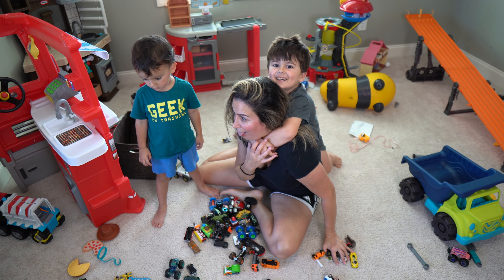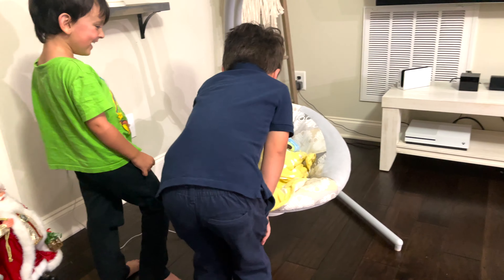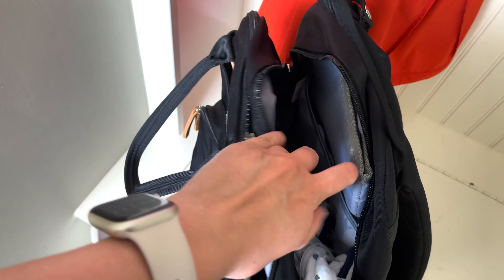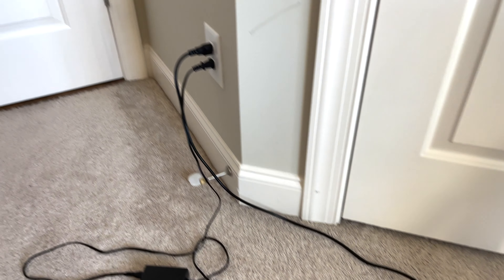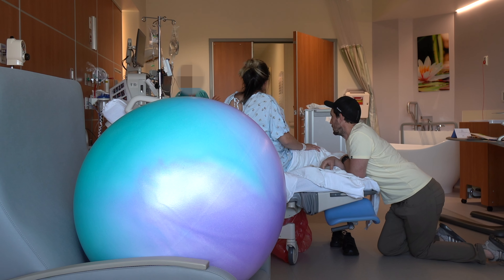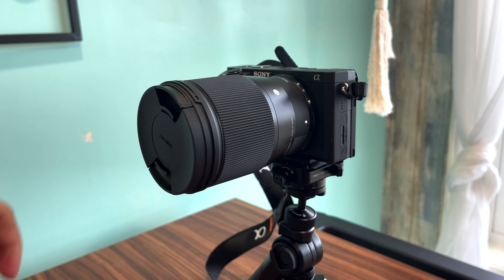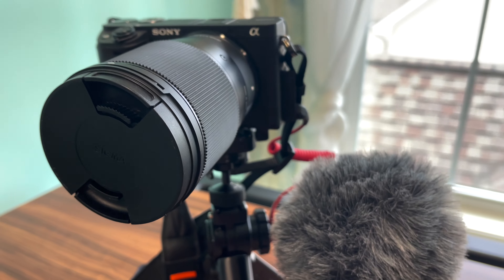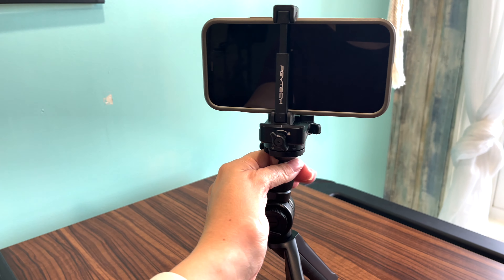Take these with you if you do NOT want to MISS a moment from your birth! Content Creator Tips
Things to take with you as a content creator about to give birth and wanting to record your birth experience or you may be an influencer and need tips on what camera equipment to take.

🎥 My Camera
🎒 My 1.4 focal length Lens

🧸Elvie Pump on Amazon
👶🏻Elvie Pump Replacement parts

💵 Support Channel if you find any value, would really appreciate it :)

Do you have questions about motherhood, breast pumping, content creation or growing your channel on YouTube?

My Youtube Set up gear:
Camera Stand
Small Tripod